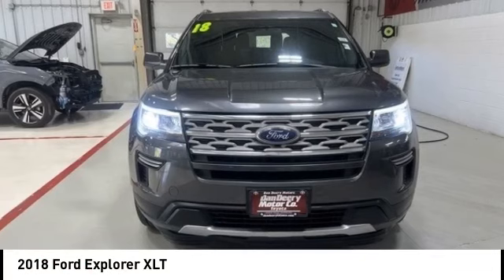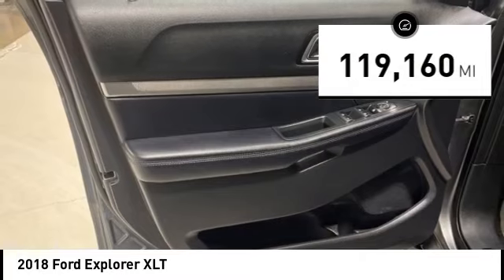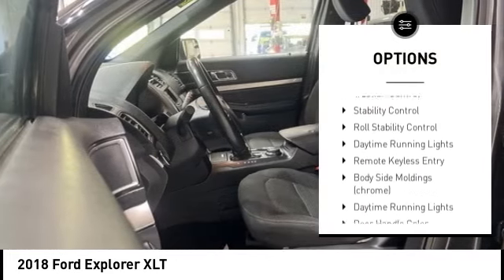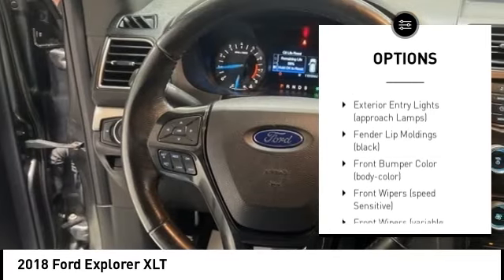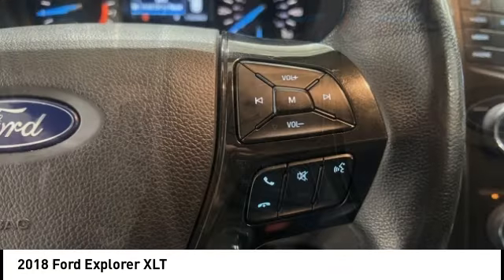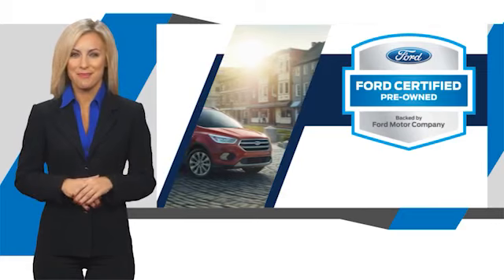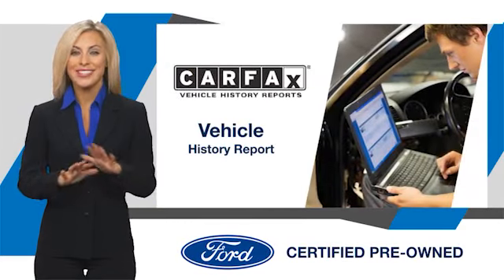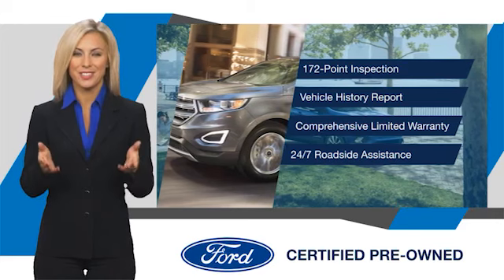2018 Ford Explorer Cedar Falls IA TT36962B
2018 Ford Explorer XLT